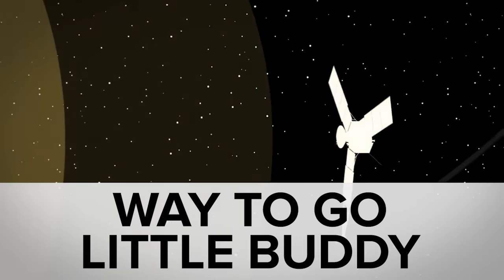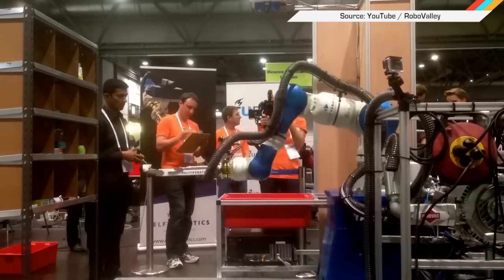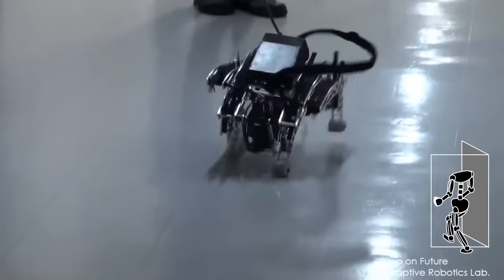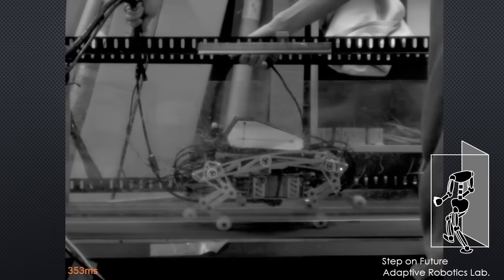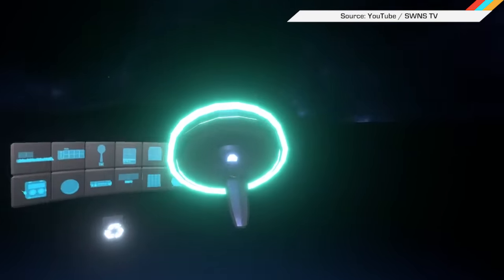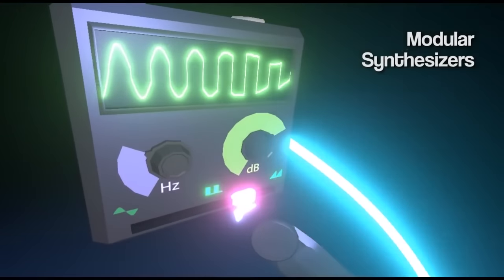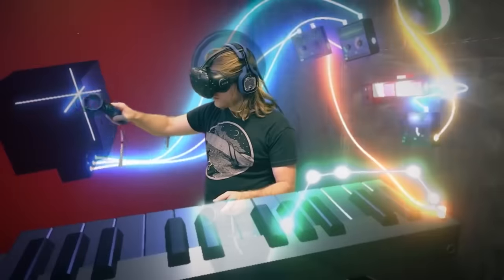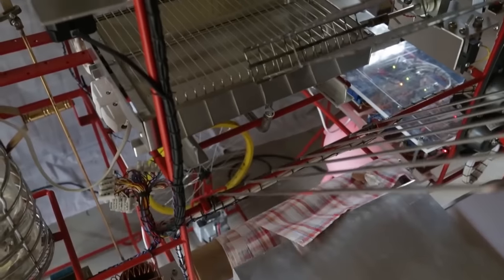ICYMI: Spazzy dogbot and VR music machine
Today on In Case You Missed It: A Osaka University robotics lab produced a dog robot that can run 6 miles an hour while being the most uncoordinated robot you’ve seen (that works), Soundstage is an app to let virtual reality users set up a recording studio and rock out with a VR headset on.

The Sunday breakfast machine is worth seeing, as is the winning entry in Amazon’s robot picking challenge. As always, please share any interesting tech or science videos you find by using the ICYMI hashtag on Twitter for @mskerryd.